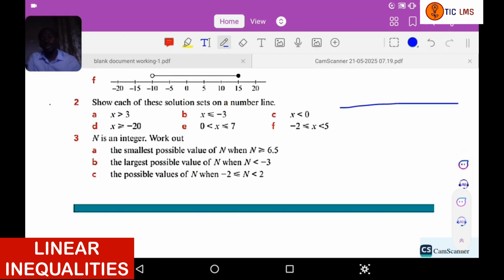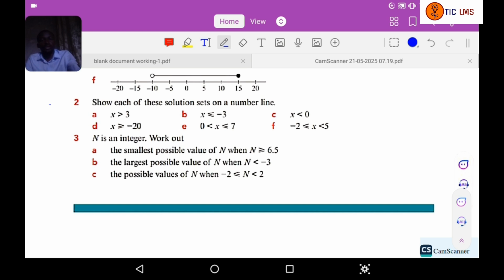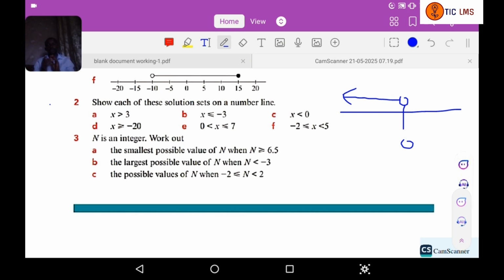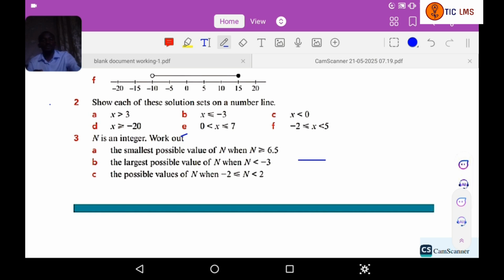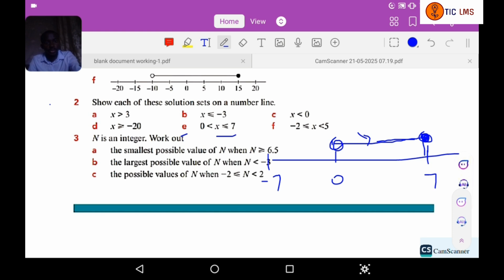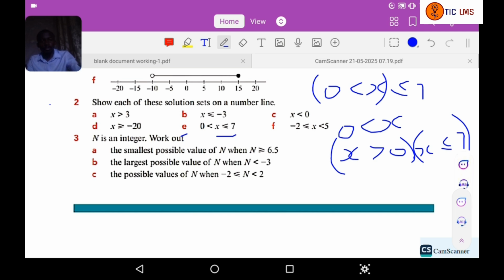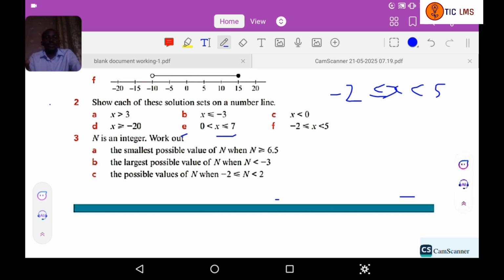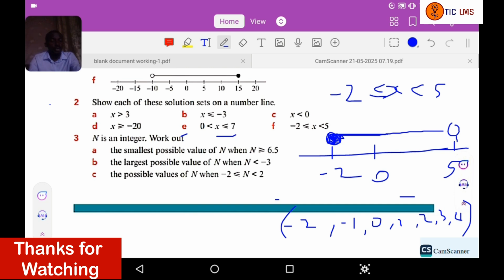Linear Inequalities Beginners 02